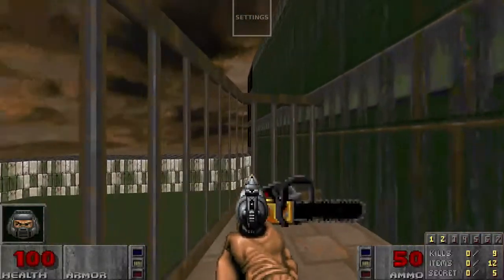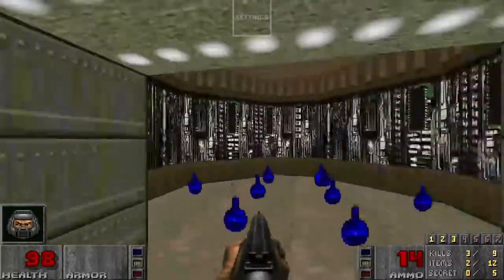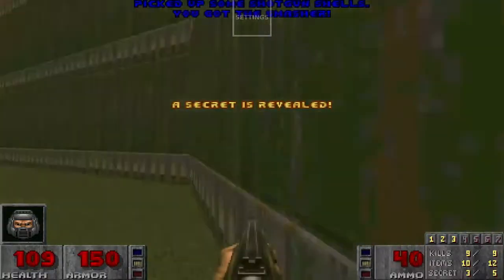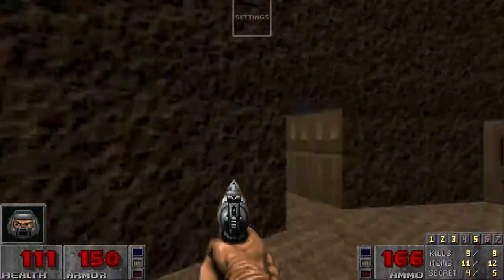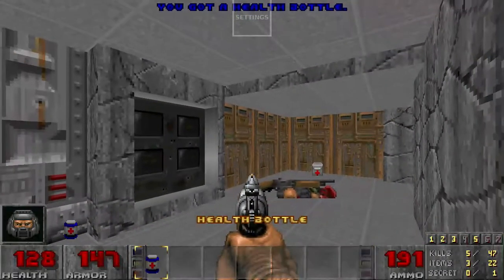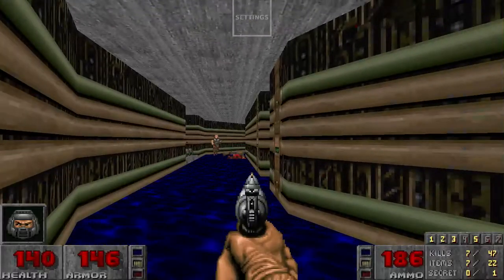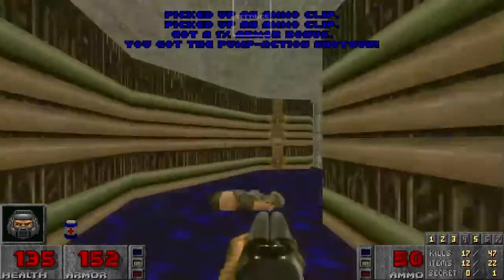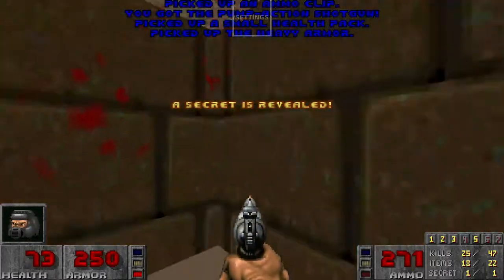piter's RANDOOMIZER FULL RELEASE?!?!?!?!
THANKS FOR YOUR TIME! HAVE A GREAT DAY!